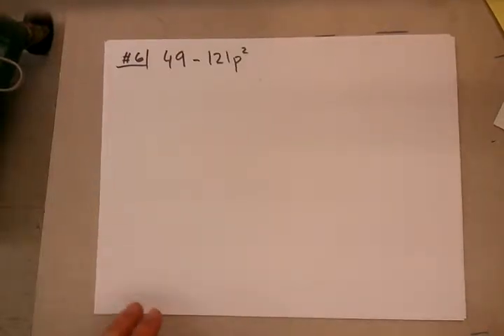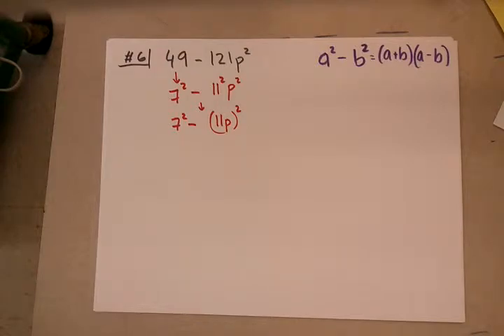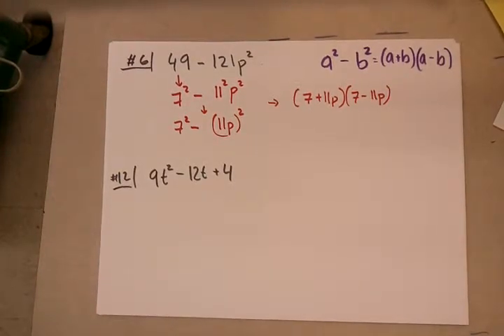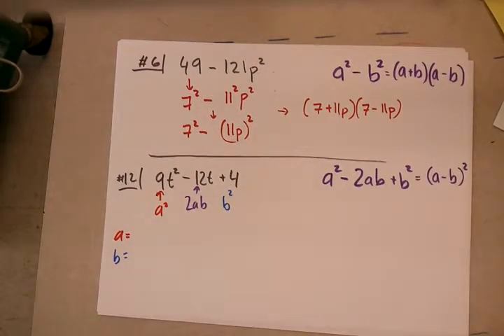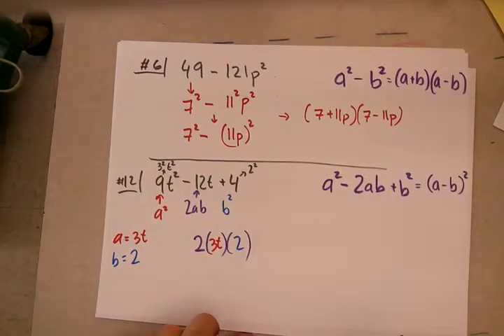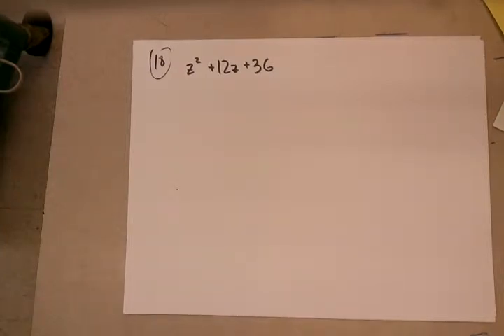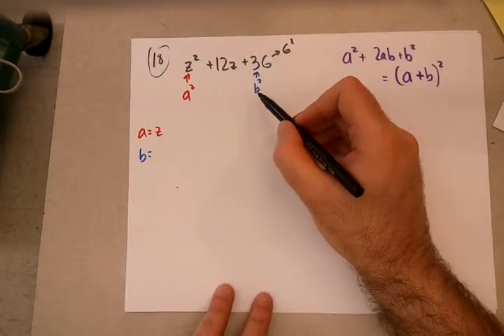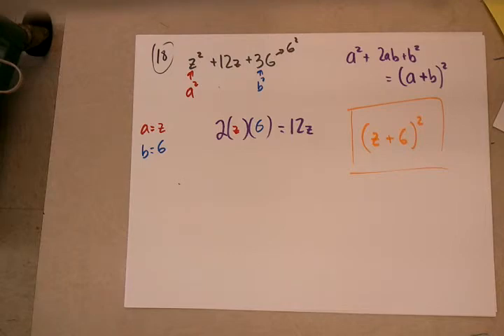Homework Video 9.8